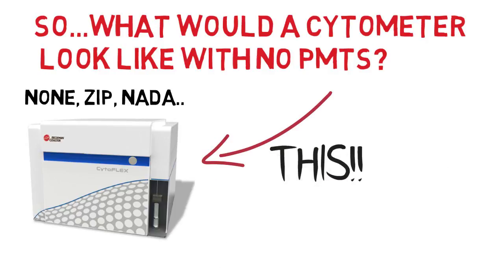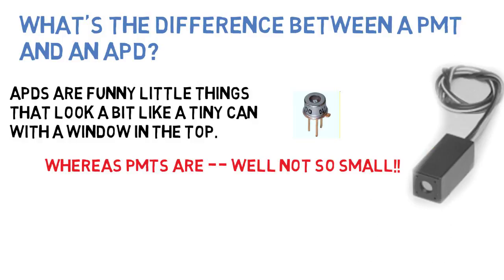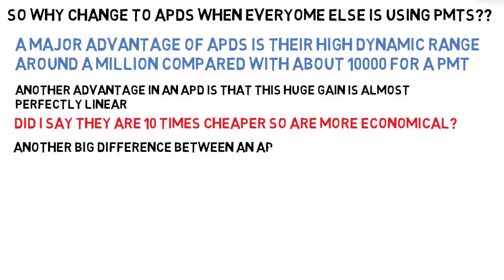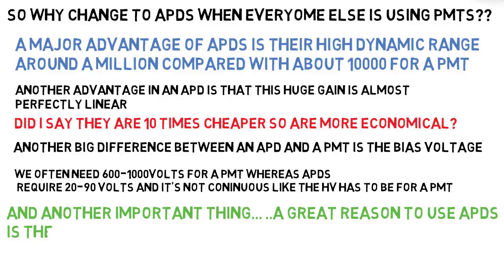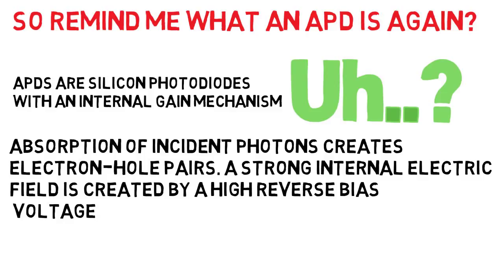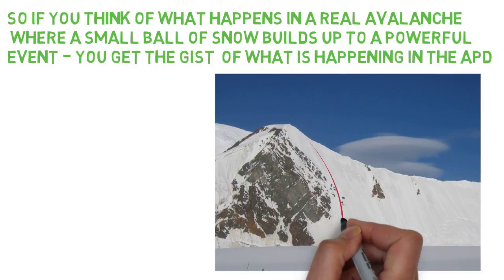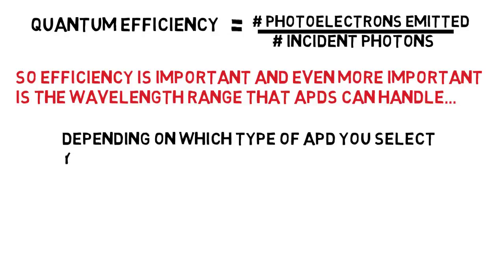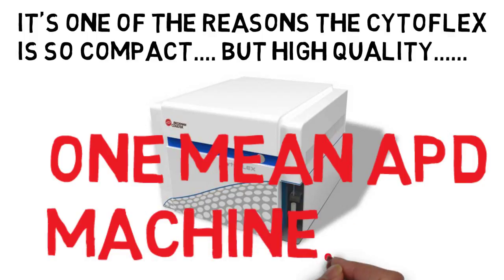APD Detectors 1115 3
Beckman Coulter Cytorial - APDs